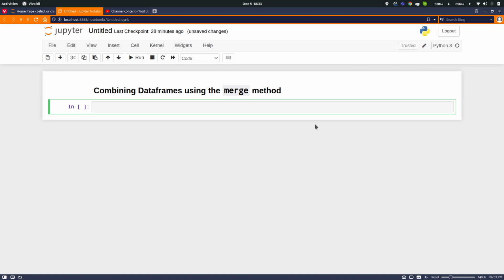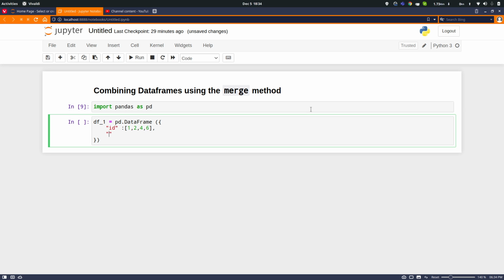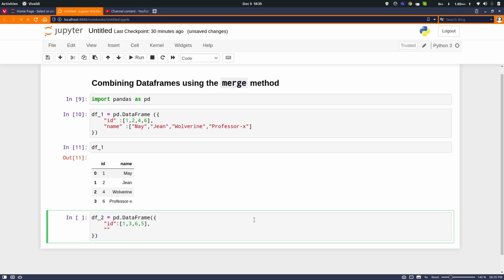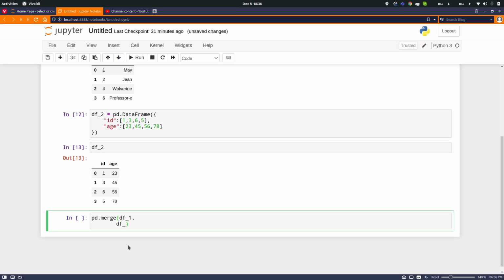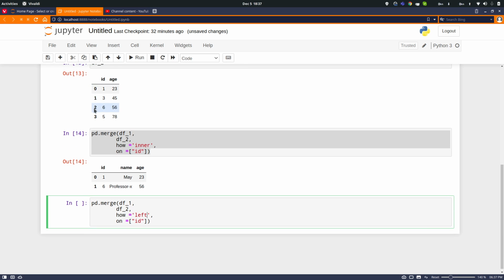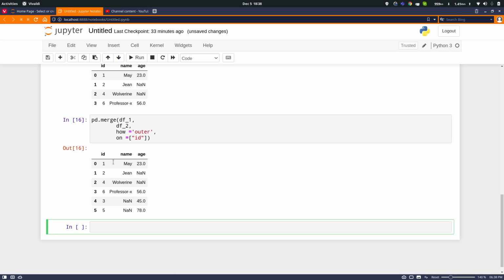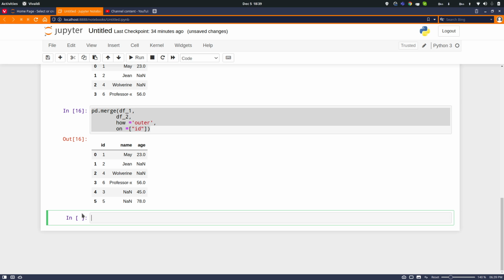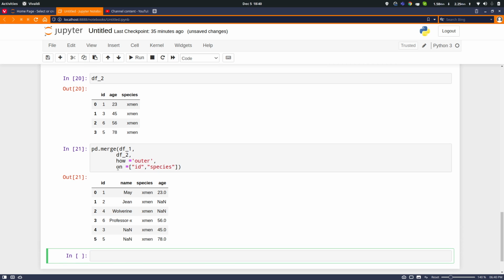5 Merging / Joining dataframe using pandas merge method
Do a sql like join on pandas data frame using pandas merge method